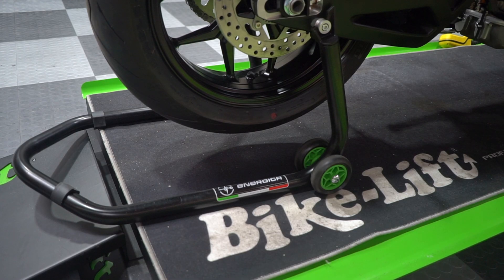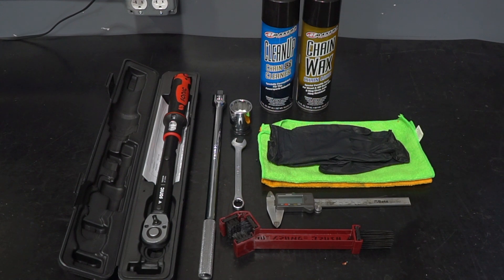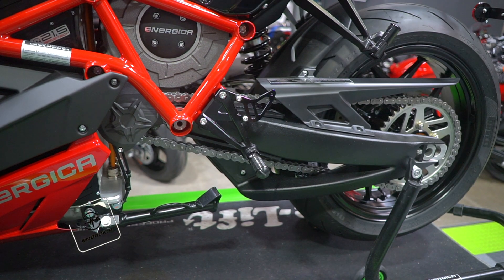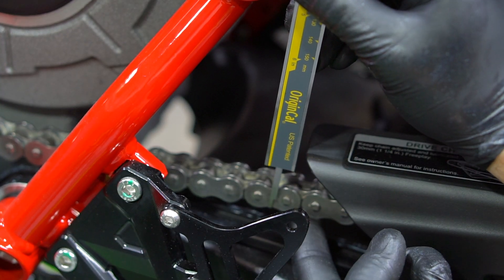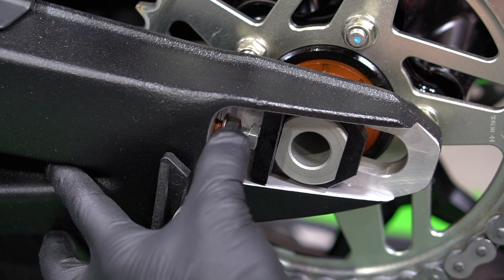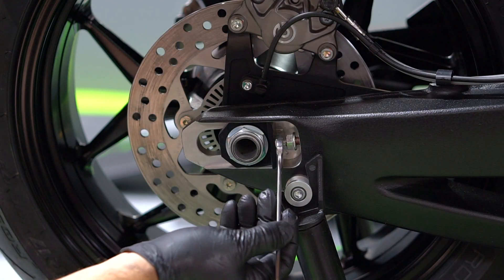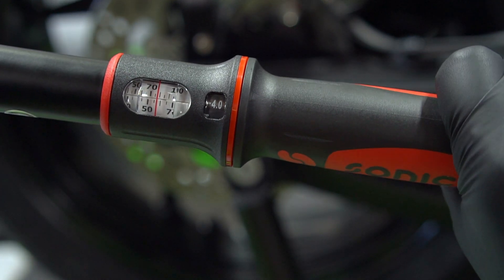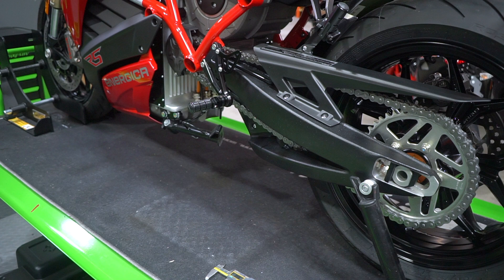Energica Garage - Maintenance Series - Ep. 9, Chain Maintenance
In this video we will cover the steps to perform basic chain maintenance. We will go over how to clean and lube your chain. As well as measuring the freeplay and making an adjustment.

For the final drive of your Energica Motorcycle we have selected a 525 Regina Chain. Using a chain for the final drive allows for a strong and efficient way to send power and torque to the rear wheel. With proper maintenance a chain will provide thousands of reliable miles. A chain is a more robust final drive unit being able to withstand rocks and debris wherever the road may take you.

Energica Motor Company is the first Italian manufacturer of high-performing electric motorcycle and is the single manufacturer for the FIM Enel MotoE™ World Cup. Energica Motorcycles are on sale worldwide.

The Future is Electric